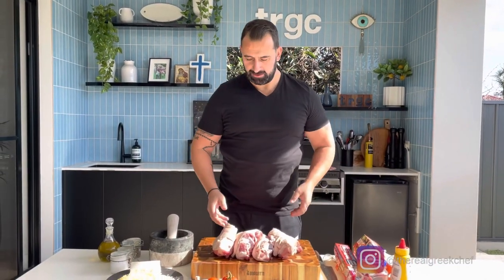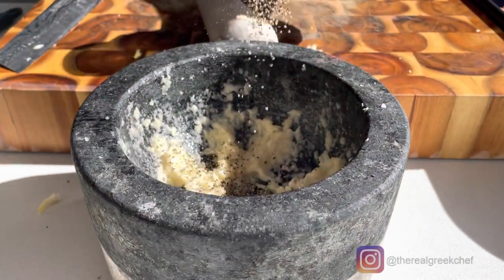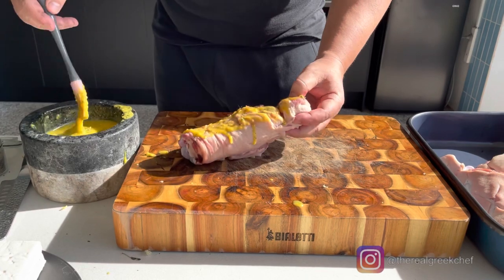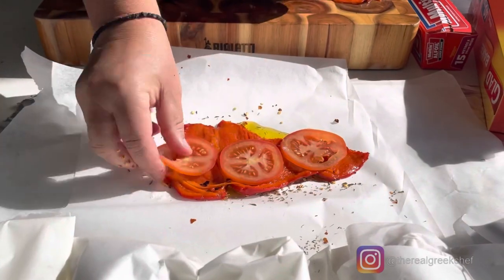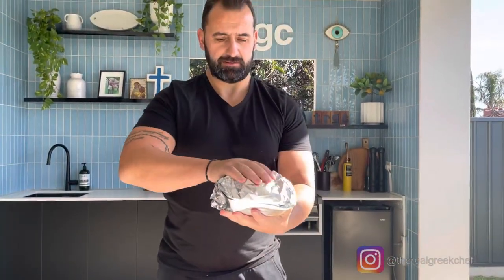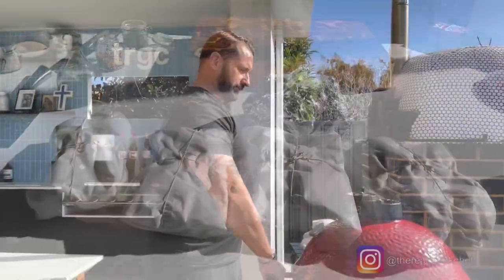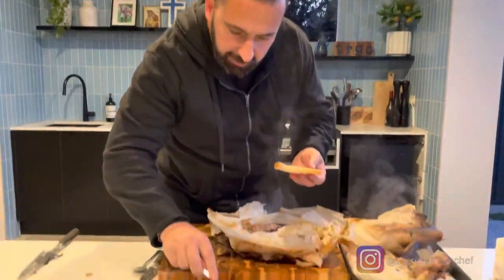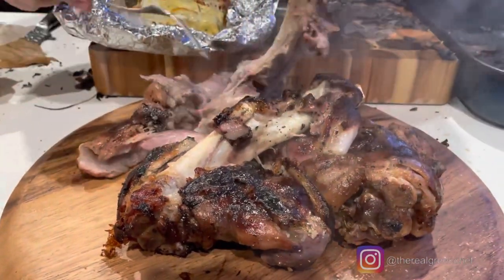HOW TO MAKE PORK KNUCKLE